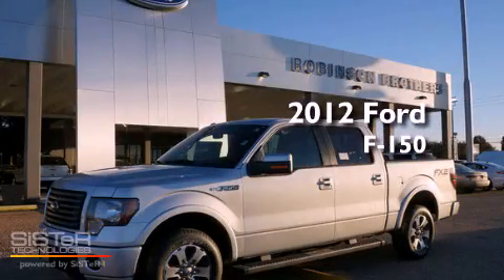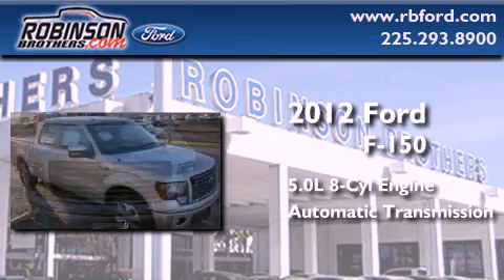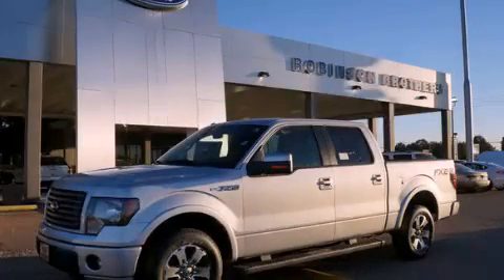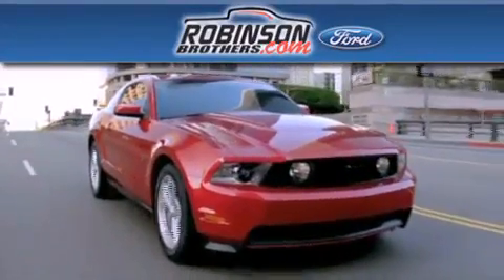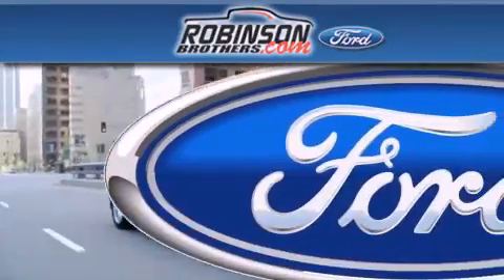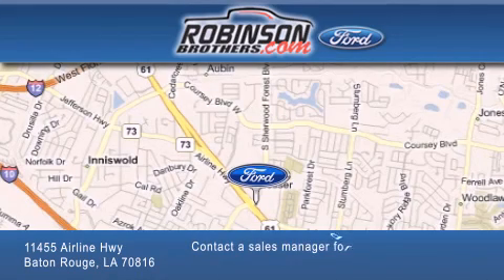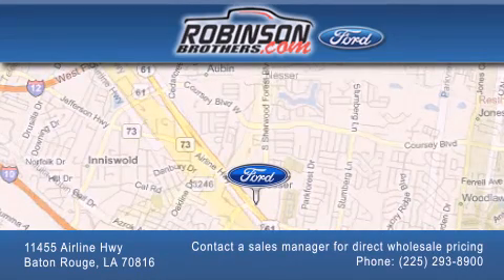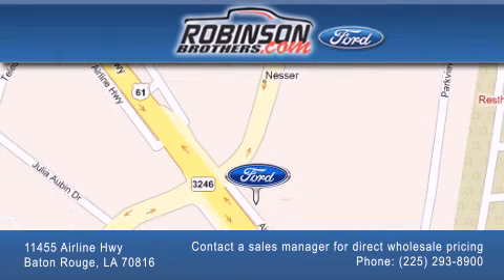2012 Ford F-150 Baton Rouge LA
Year : 2012
 Make : Ford
 Model : F-150
 Engine : 5.0L V8
 Trans . : Automatic
 Exterior : Ingot Silver Metallic
 Miles : 1
 Interior : Black Lthr Trimmed Bucket
 Stock : 548F12